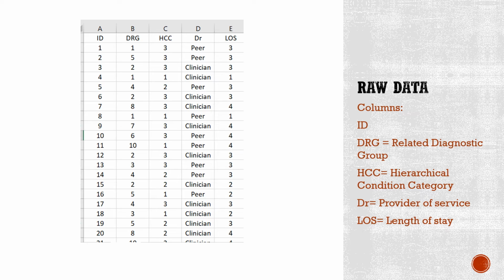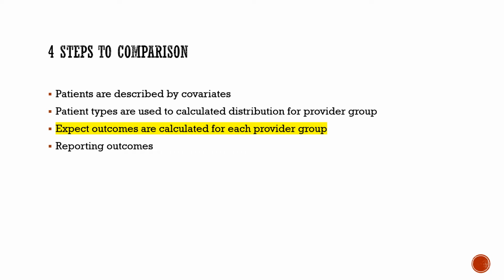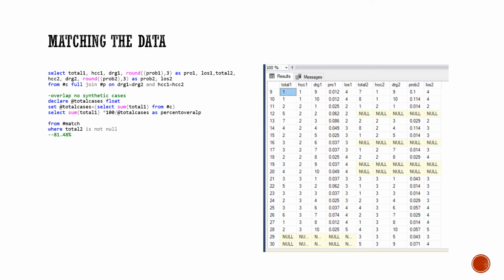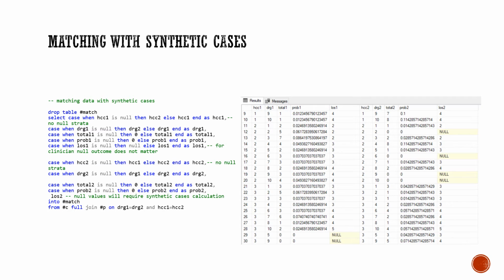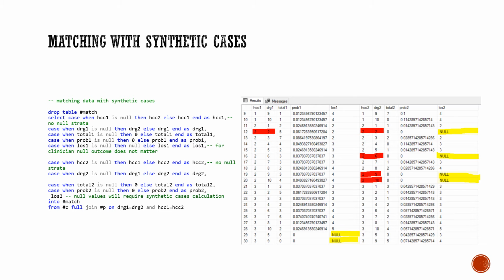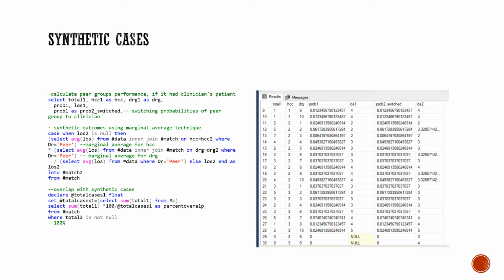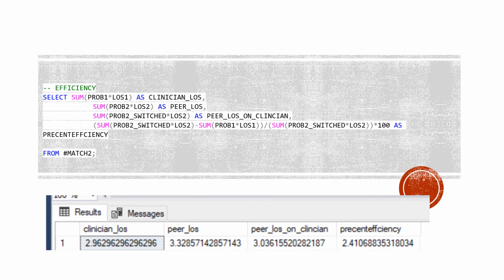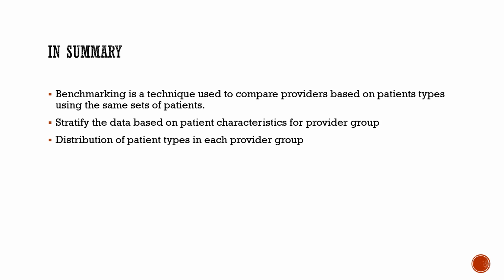Benchmarking Clinicians teach1